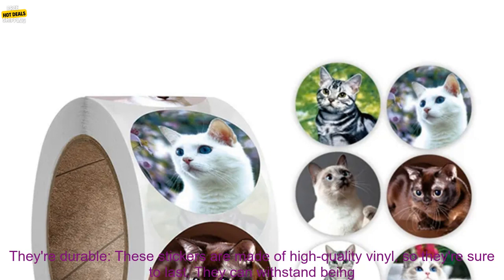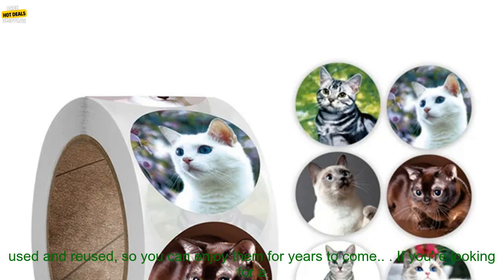1005002575231508 50 500pcs Lovely Cat stickers Sealing label Reward stickers for School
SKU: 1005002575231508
50-500pcs Lovely Cat stickers Sealing label Reward stickers for School Teacher Cute Animals kids Stationery Sticker Gift Decor

If you're looking for a fun and affordable way to add some personality to your school supplies or gift wrap, these lovely cat stickers are a great option. They come in a variety of sizes, so you can find the perfect ones to fit your needs. The stickers are also waterproof and durable, so they can be used on a variety of surfaces.

Here are some of the benefits of using these stickers:

* They're great for rewarding students.
* They're perfect for decorating notebooks, folders, and other school supplies.
* They're also fun to use as gift wrap or party favors.
* They're affordable and come in a variety of sizes.

Here are some of the features of these stickers:

* They're made of high-quality vinyl.
* They're waterproof and durable.
* They're easy to apply and remove.
* They come in a variety of sizes.

Overall, these lovely cat stickers are a great option for adding some personality to your school supplies or gift wrap. They're affordable, durable, and come in a variety of sizes.
cat, cute, decoration, gift, label, lovely, reward, school, sticker, teacher

For Your Information: This video is solely for general knowledge. It's not a replacement for professional advice. Before making any decisions, consult with a qualified professional. I utilize AI to review products in a fair and unbiased manner. I don't promote or guarantee the quality of any product or service shown.